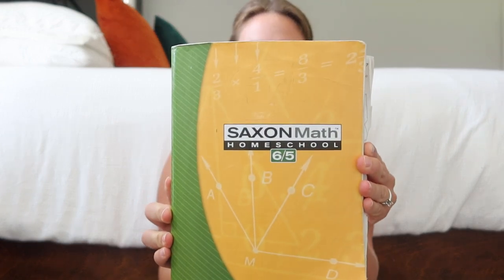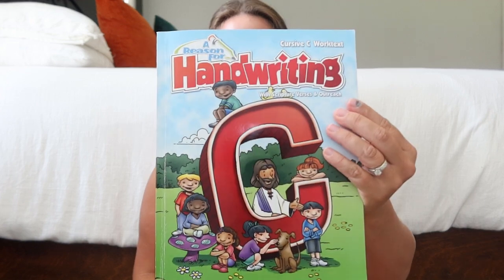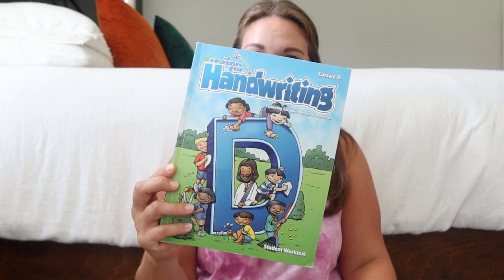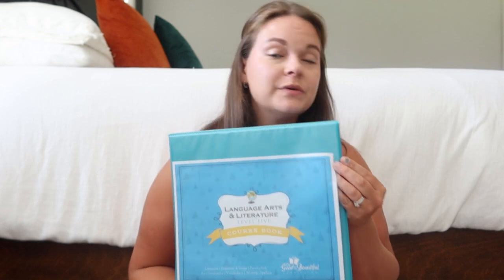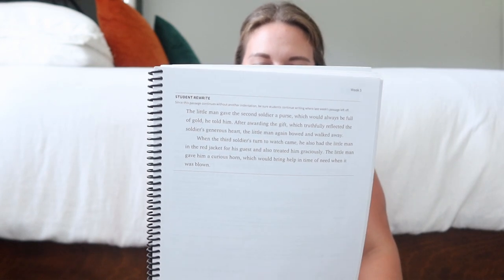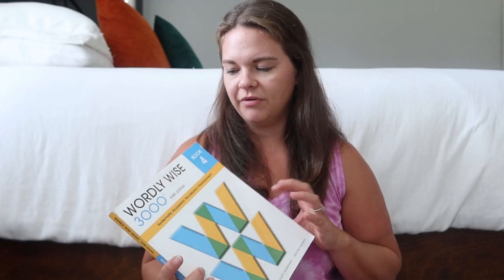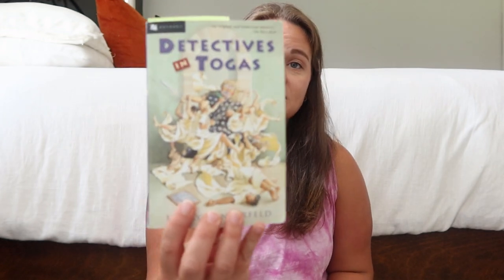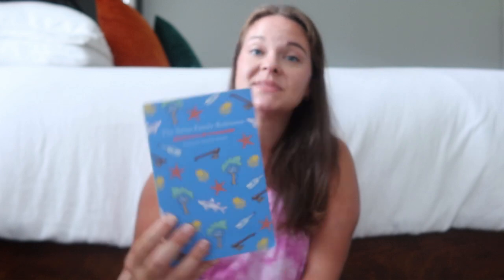4TH GRADE CURRICULUM CHOICES || WHAT WE ARE USING FOR THE 2024-2025 SCHOOL YEAR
Come see all my curriculum choices for the 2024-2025 school year! Today I'm sharing what I picked for my rising 4th grader!

Literature- books of my choice
A Faith To Grow On: Important Things You Should Know Now That You Believe
(This may be out of print, but they do have used copies available)